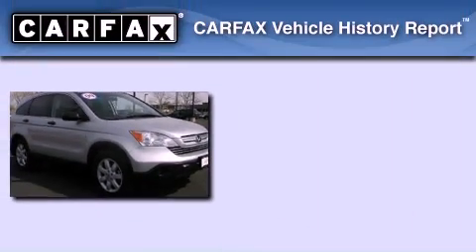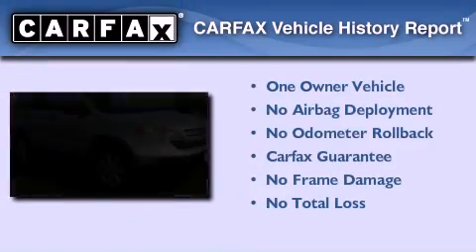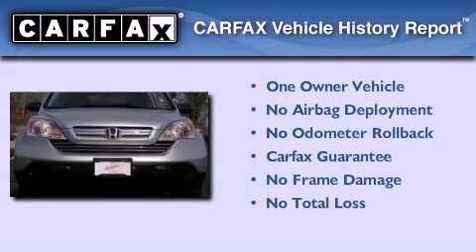2009 Honda CR-V Certified Westminster CO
We've been honored to serve the Boulder CO area , we promise that your experience at our dealership will exceed your expectations !

 Year : 2009
 Make : Honda
 Model : CR-V
 Engine : gas i4 2.4l/144
 Trans . : automatic
 Exterior : silver
 Miles : 22,602
 Interior : black
 Stock : 124094A

 2009 Honda CR-V Boulder CO